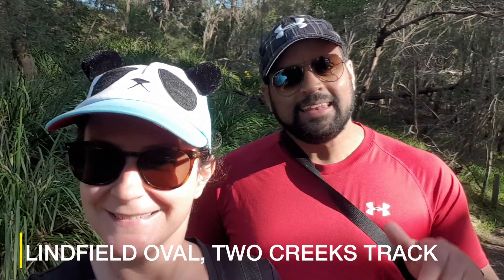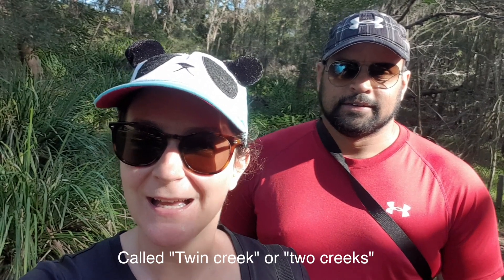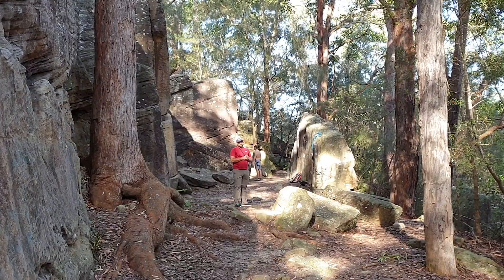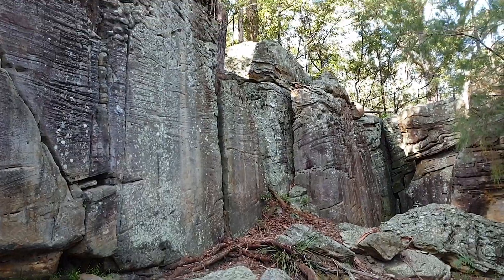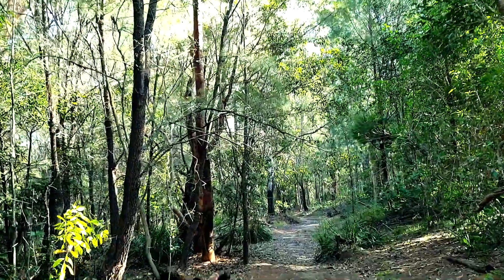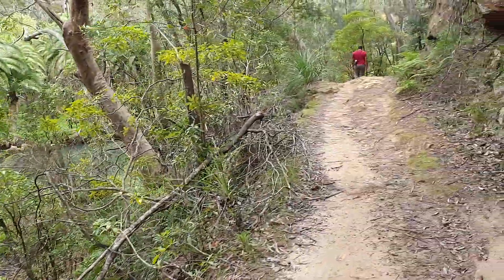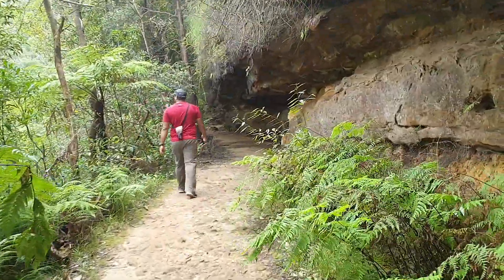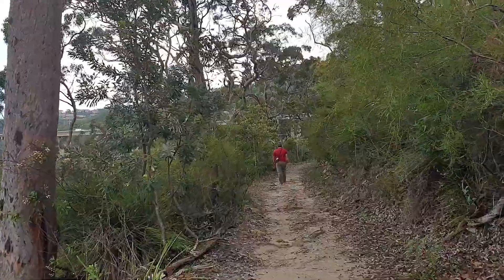How to hike Two Creeks Track | Lindfield NSW | Australia Travel Vlog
Two creeks track is a nice easy hike that you can enjoy in Sydney Australia.
It is 6km one way and mostly flat. There is a cafe at Roseville Bridge Marina the 6km mark, so you can enjoy breakfast or lunch before your walk back, or you can finish the walk here and catch a taxi or uber back to the start. You can enjoy an easy walk through the bushland taking in the views of the river and the marina.

USEFUL INFO

1. PUBLIC TRANSPORT
The closest train station to the start of the hike is Lindfield station which is 1.5km from the starting point. If you want to catch the bus, catch 206-210 from the city and get off at Crana avenue which is 500m from the start.

2. CAFE
The cafe is located at Roseville Bridge Marina and is called Echo on the Marina. For the menu and details on opening hours

Amanda & Dean (Mandy & Houey)

Intro and ending excerpts from Valesco - Stay With Me by Valesco (Creative Commons)

Music throughout  -
Ikson - Early Hours